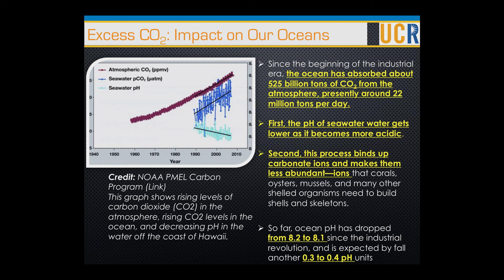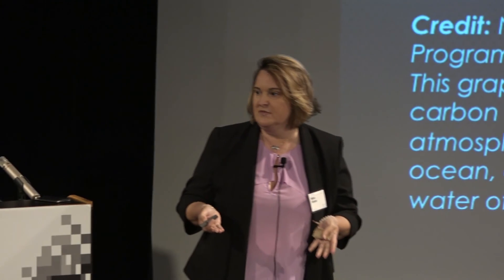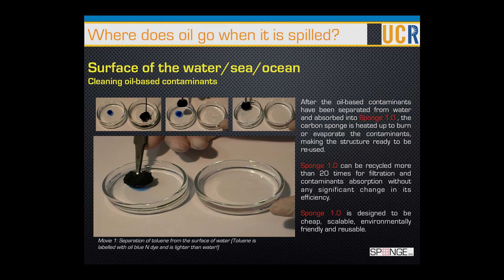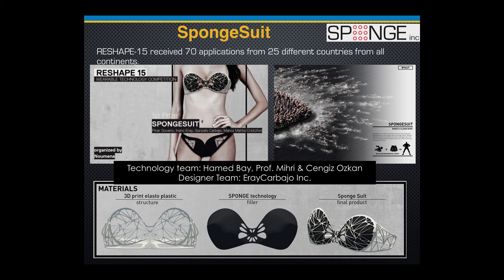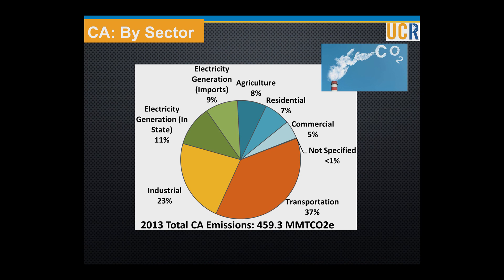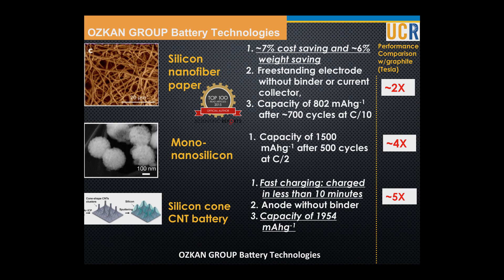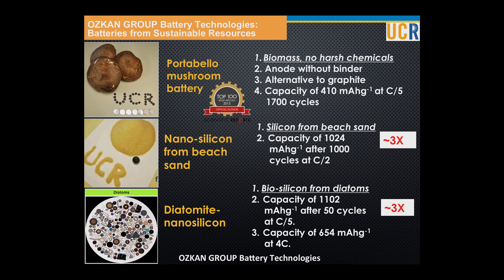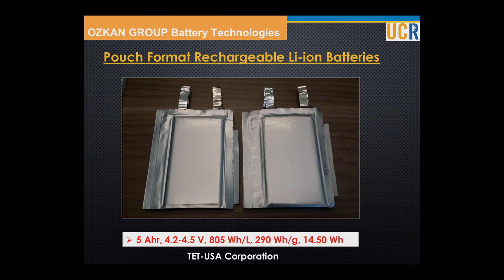Mihri Ozkan UC Riverside: The Sponge Suit and Rechargeable Batteries from Sustainable Sources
Mihri Ozkan, UC Riverside: The Sponge Suit and Rechargeable Batteries from Sustainable Sources Series: "UC Carbon Slam 2016" [Science] [Show ID: 31062]